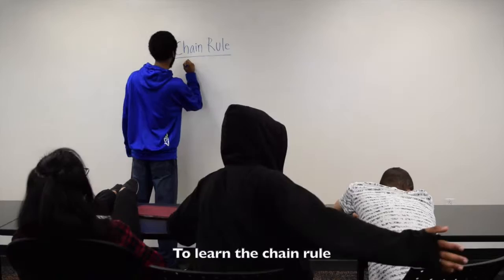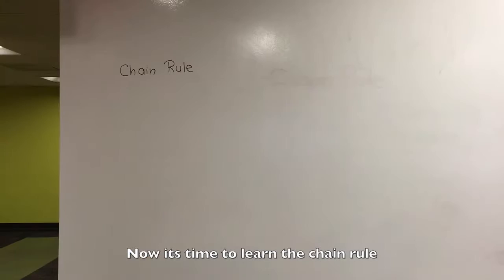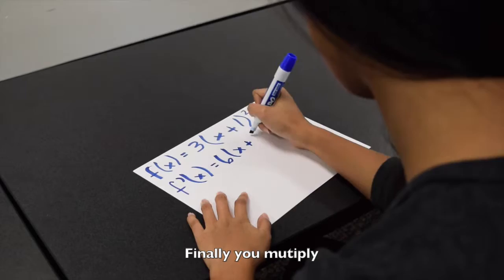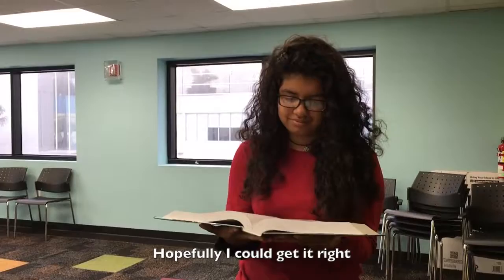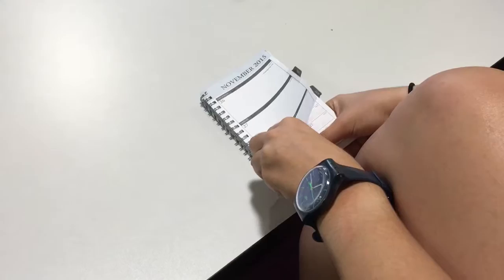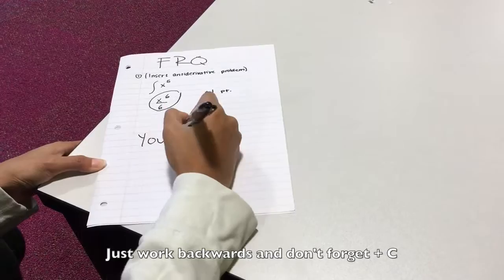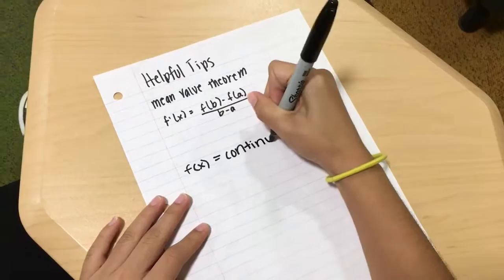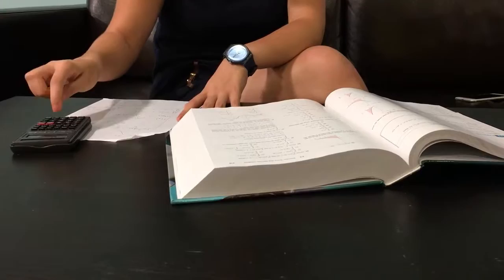Calculus Abigail Jethel DianneMay